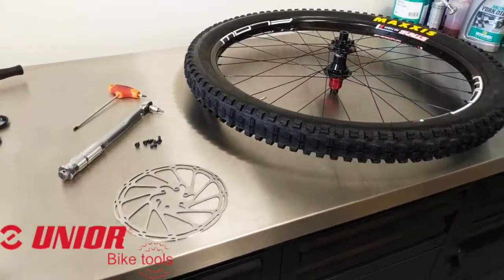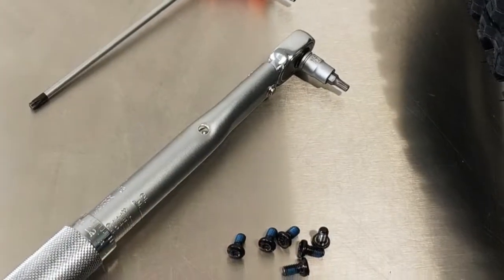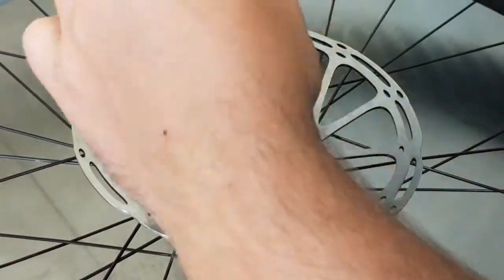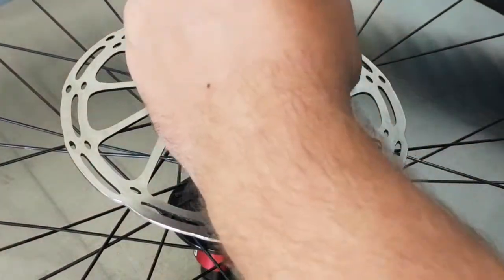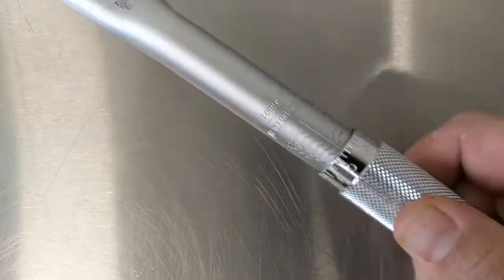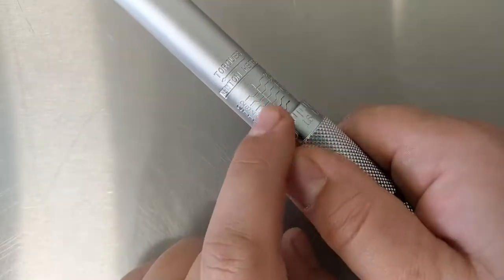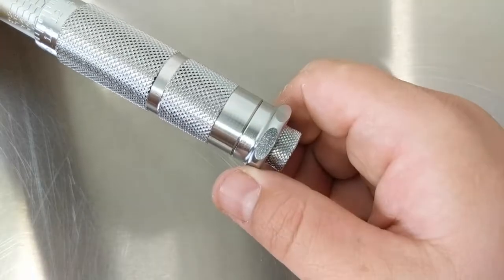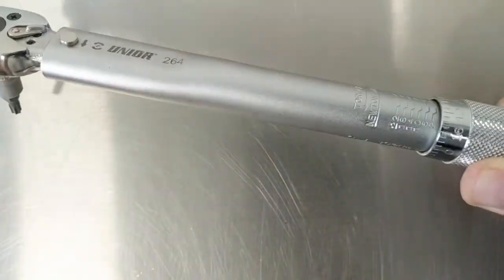Project Roddy Episode 1 - Installing a Brake Rotor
The first installment of Project Roddy!

We cover proper installation of a brake rotor using a torque wrench, a Torx t-handle, and some help from William Shatner.